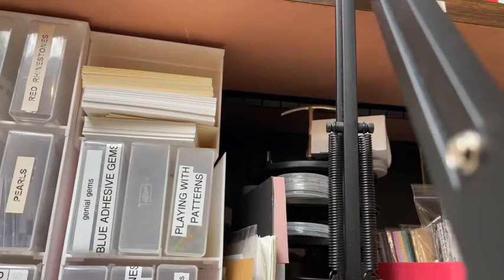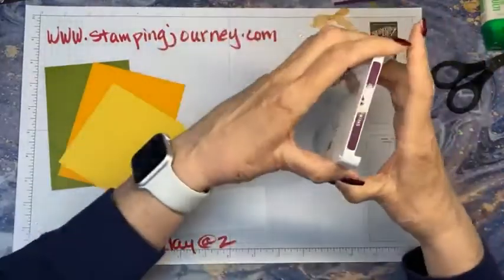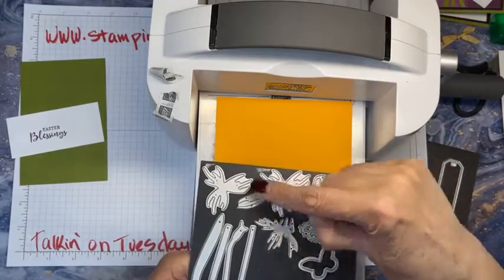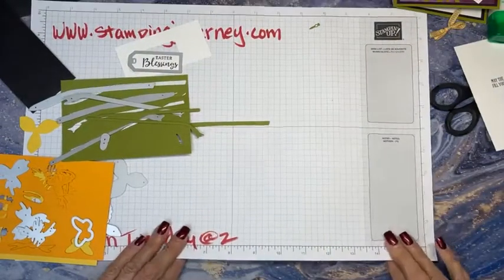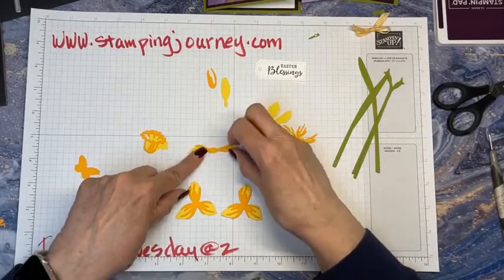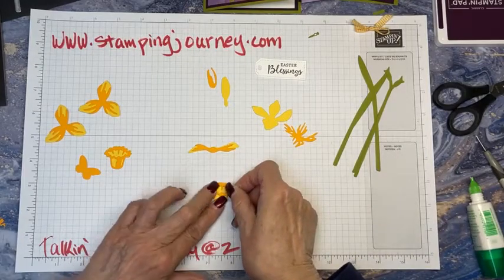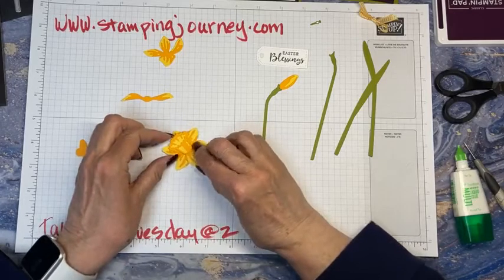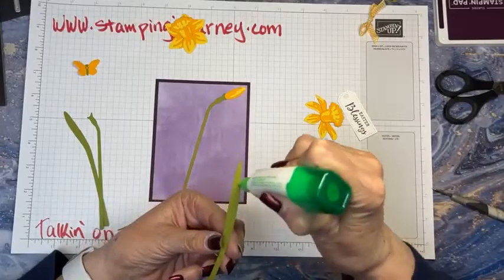Talkin' on Tuesday @ 2 with Daffodil Daydream